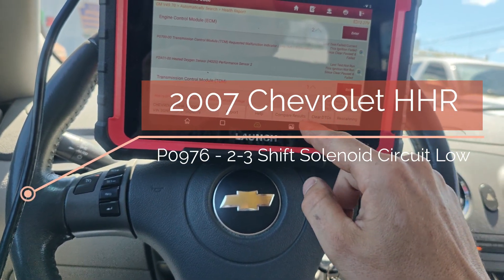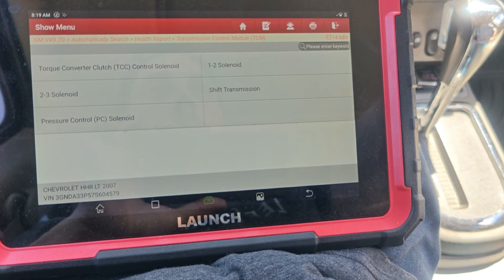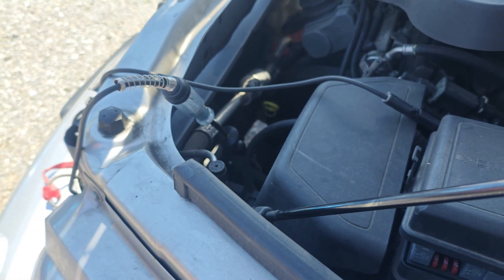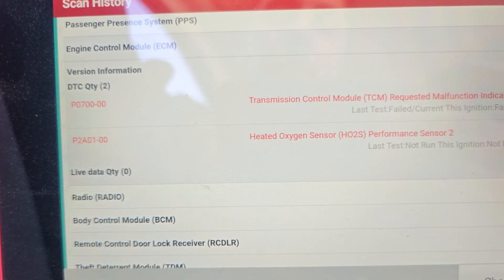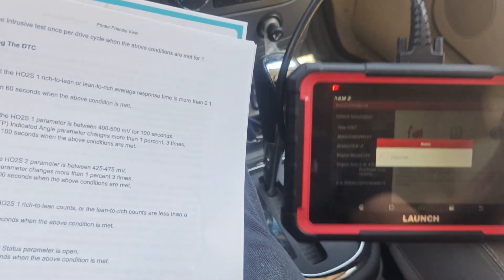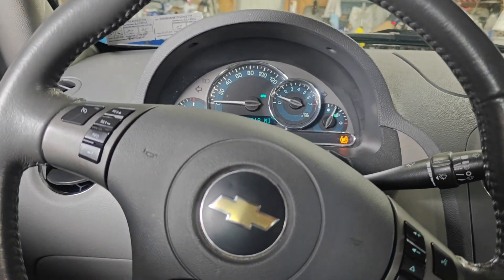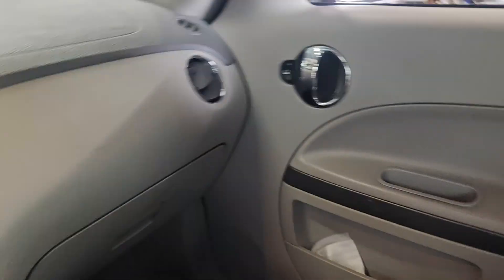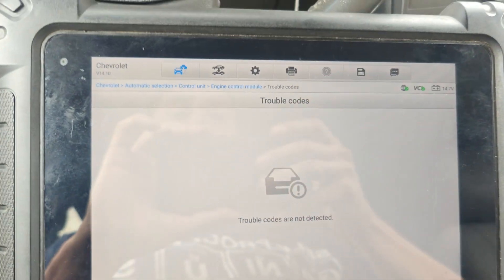2007 Chevrolet HHR P0700 - P0976 2-3 Shift Solenoid Control Circuit Low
Day 1 of the 25 Days Of Diag:
Today we have a 2007 Chevrolet HHR that the customer complains will not shift. Follow along as we go through diagnosing this car.

CodesL
P0700 - Transmission Control Module (TCM) Requested Malfunction Indicator Lamp (MIL) Illumination
P2A01 - Heated Oxygen Sensor (HO2S) Performance Sensor 2

P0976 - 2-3 Shift Solenoid (SS) Control CIrcuit Low Voltage

Tools Used
LAUNCH X431 PRO Elite [2024 New Model]

0:00 Intro
0:15 Full System Scan
1:30 Clearing Codes
2:00 Sanning For Codes
3:00 Visual Inspection
3:40 Looking At A Wiring Diagram
4:25 Testing The Circuit With A Test Light
6:20 No Codes With Test Light Hooked Up
7:10 Codes When Removing Test Light
10:30 Graphing The Oxygen Sensor
11:30 Inside The Transmission Replacing The Solenoids
12:20 Scanning For Codes
12:45 Reset Transmission Adaptives
14:17 Looking At A Wiring Diagram
14:40 Using The Autel MS909
15:30 Scanning For Codes After Test Drive